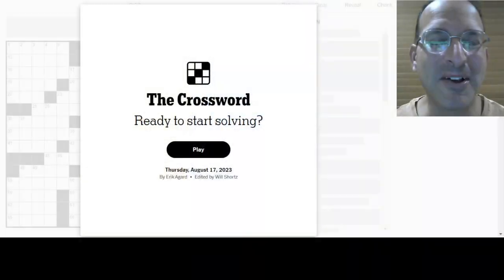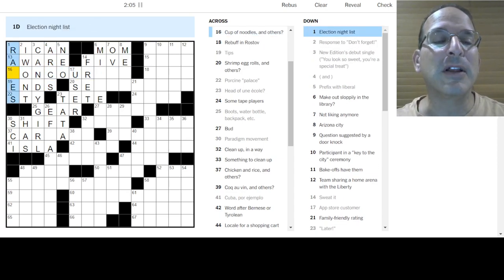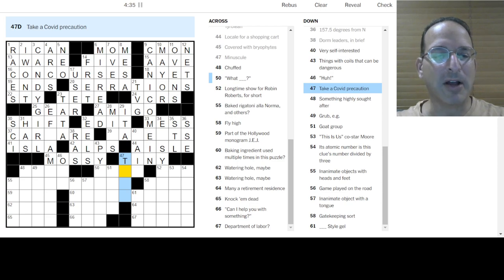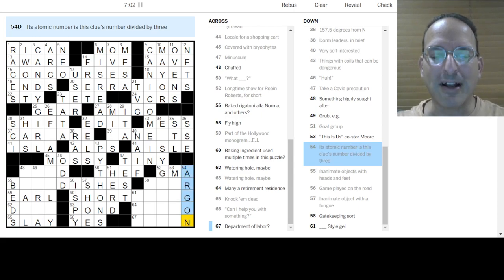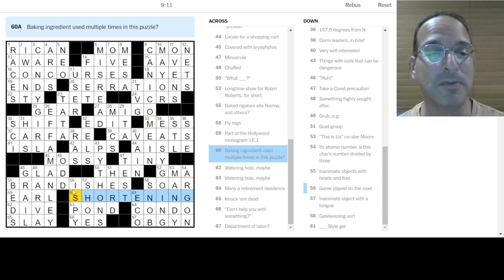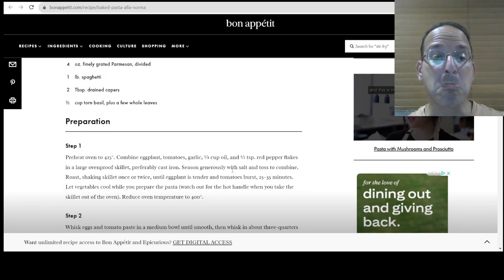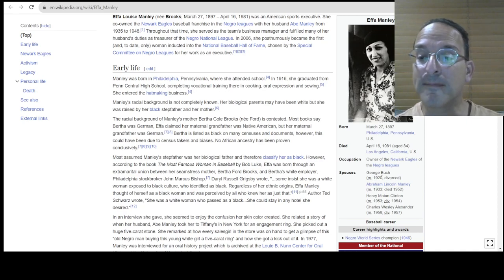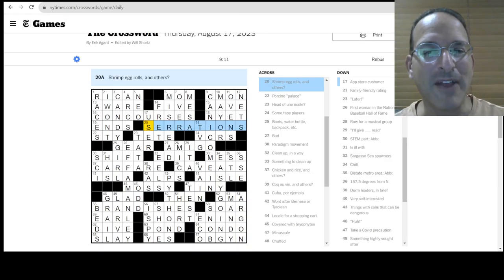A mysterious menu 🍽️ - Solving the Thursday New York Times Crossword - 8-17-23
Tricky, tricky theme today.  I solved one or two theme entries from the crossings but didn't understand for a while, even after finding the revealer.  Once I figured it out I realized that it's a pretty good one - nice feeling of accomplishment!

Today, Steve solves the Thursday New York Times puzzle by Natan Last and the J.A.S.A. Crossword Class.